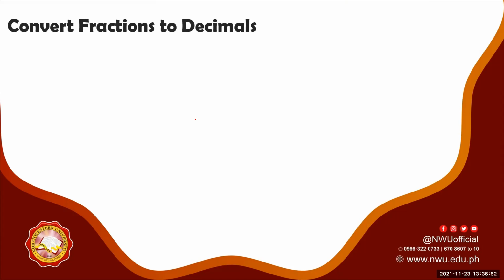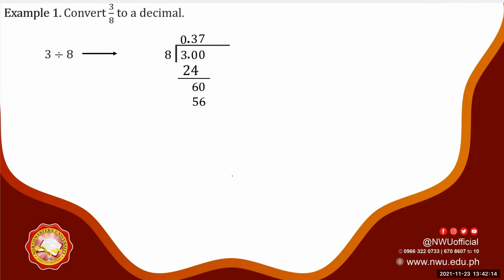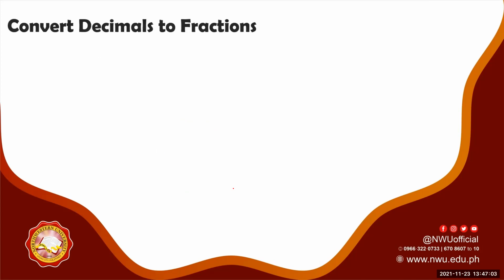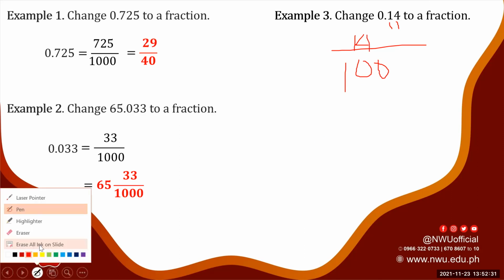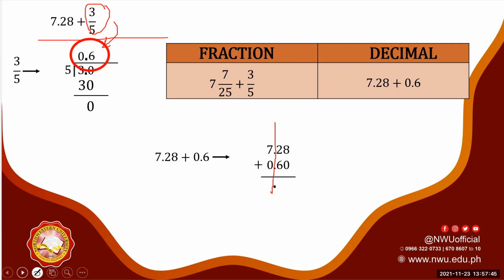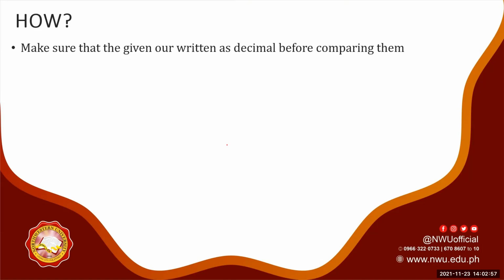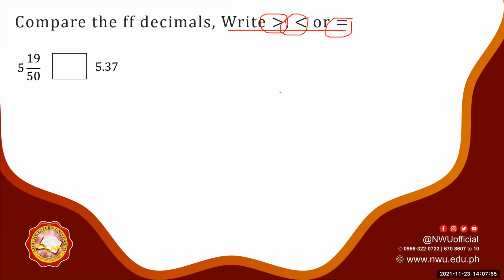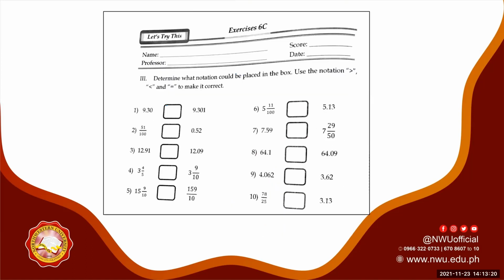Chapter 6. Operation with Decimals and Fractions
This is the lecture video of Chapter 6 of our Math Review Class, which discusses Operations with Decimals and Fractions.